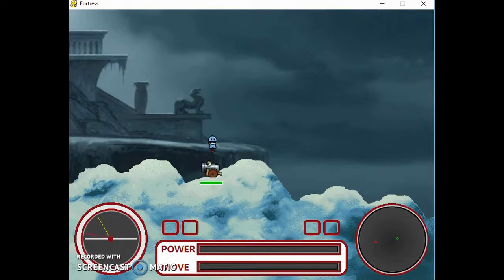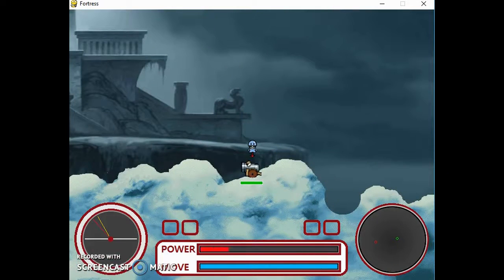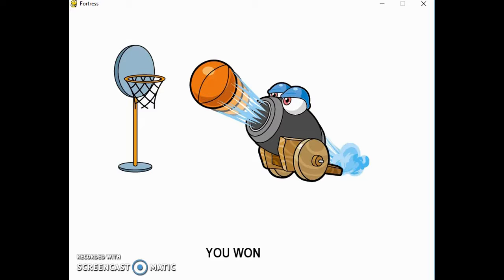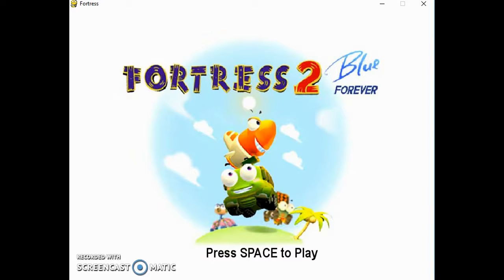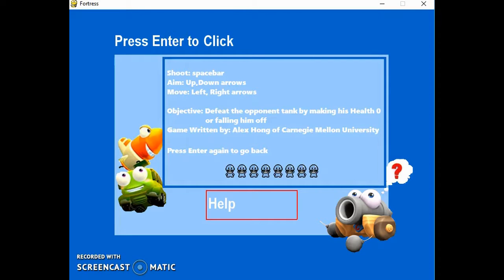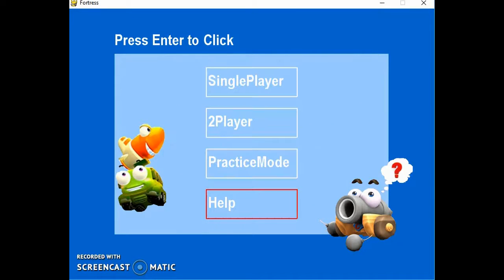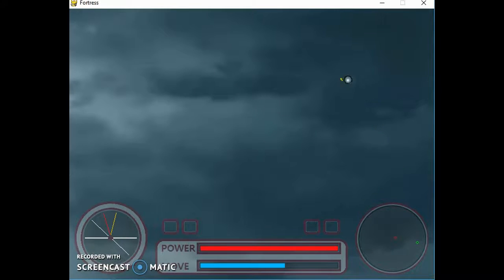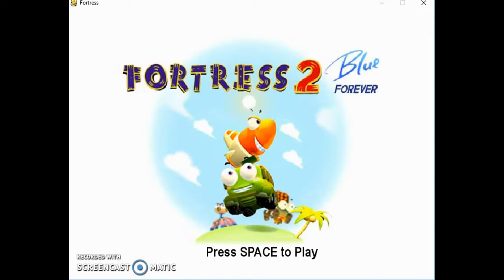2D Tank Game in Python - Fortress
2-Dimensional Tank game Fortress written in Python 3.4 using pygame